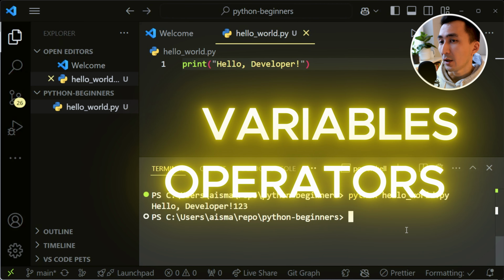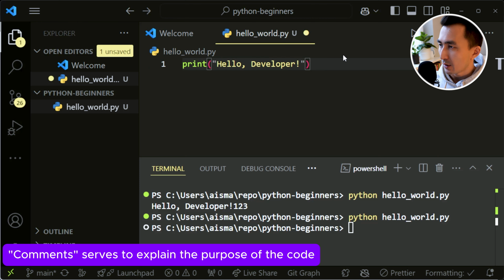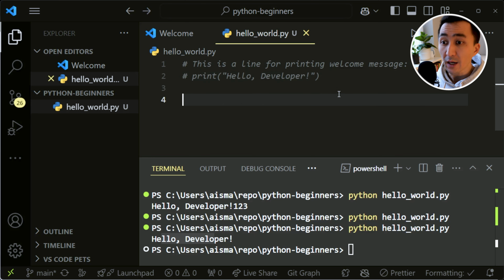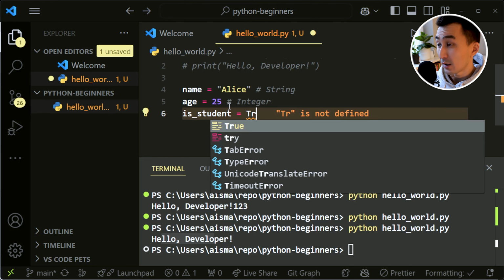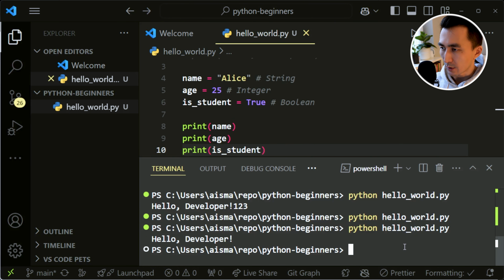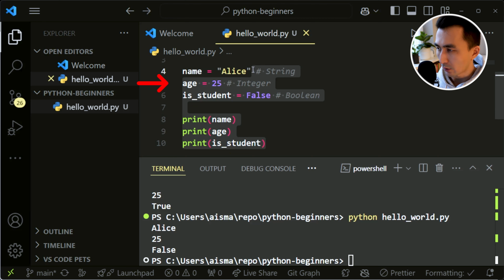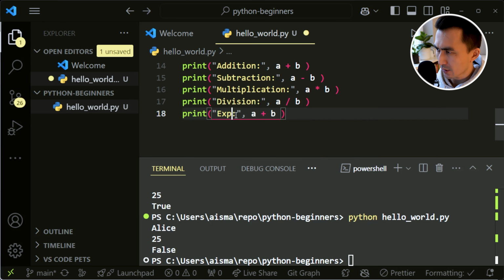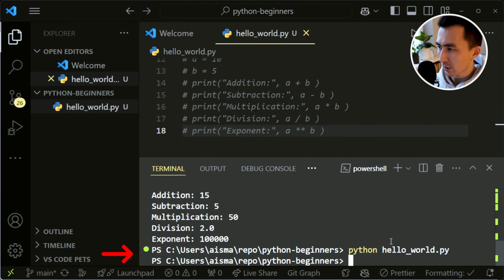Python Basics: Easy Intro for Beginners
In this video, we cover Python basics with an easy introduction for absolute beginners. Learn how to declare variables, use comments for code clarity, and perform simple arithmetic operations like addition, subtraction, multiplication, division, and exponentiation. Follow along as we run commands in the terminal and see real-time output. Perfect for anyone starting their Python journey!